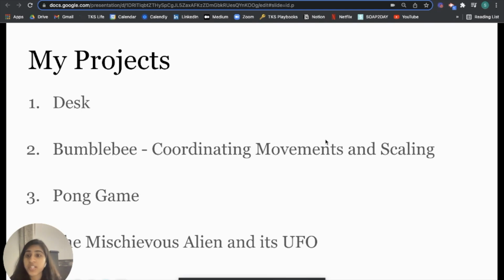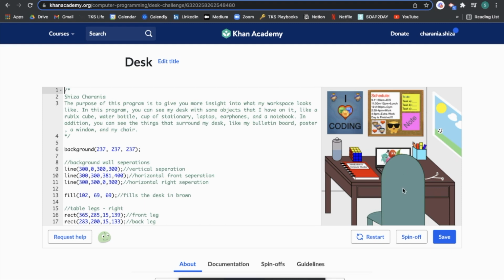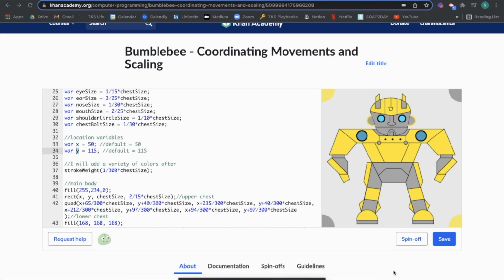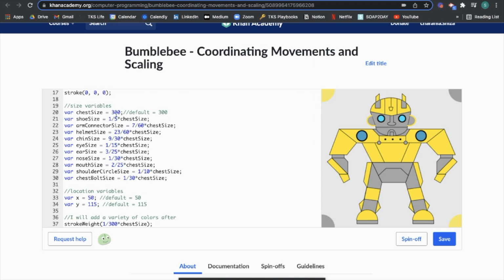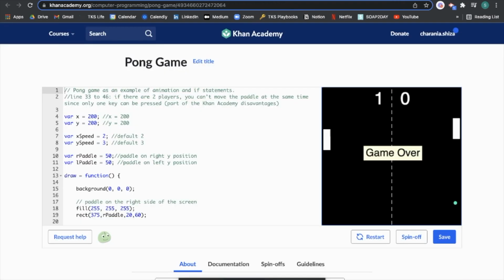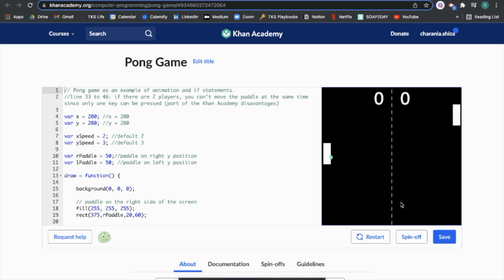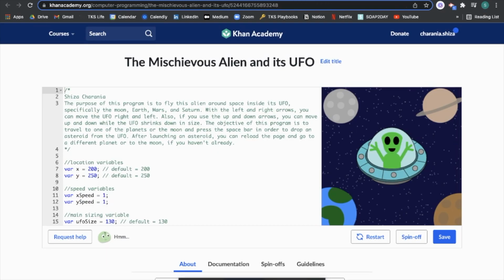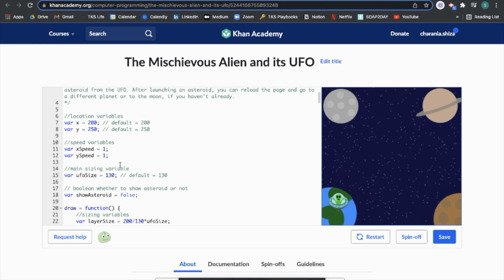ProcessingJS Projects - Part 1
As an avid coder, I'm constantly trying to learn new programming languages. Recently, I learned ProcessingJS and built numerous projects, 7 of which, I will be showing you all through a 2 part series of my ProcessingJS Projects.

Throughout this video, I will be showing you 4 projects that I recently built and briefly explain how each of them work.

These are the link to the 4 projects I talked about in the video (feel free to try them out!):